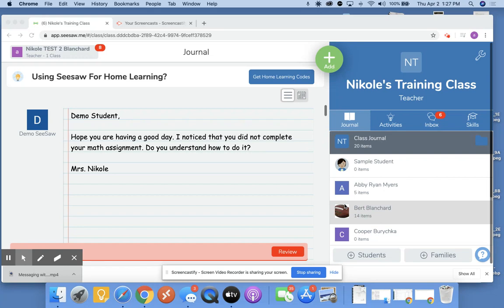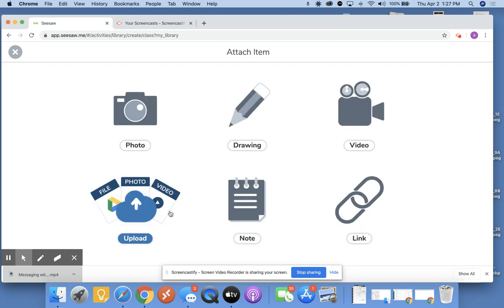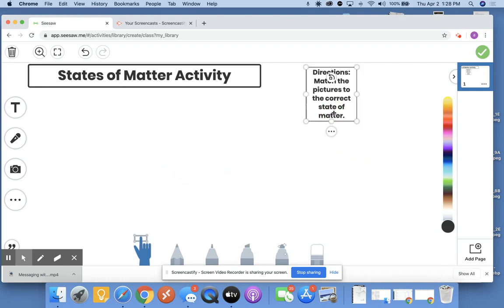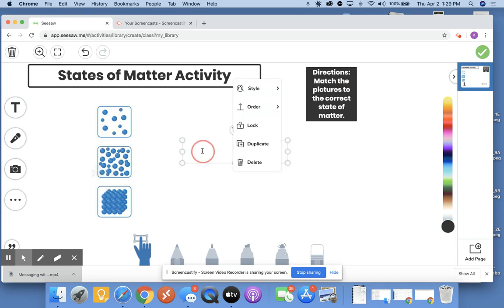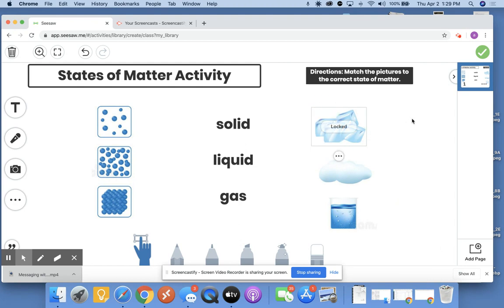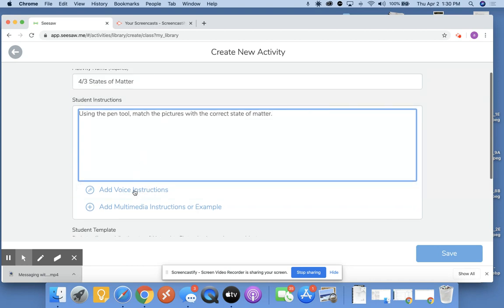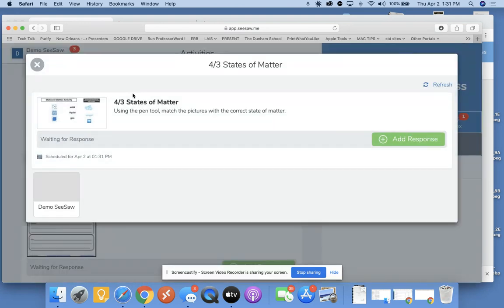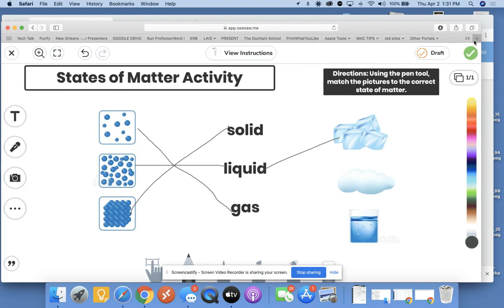Making an Interactive Activity in SeeSaw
Watch this video to learn how to make an interactive activity in SeeSaw.